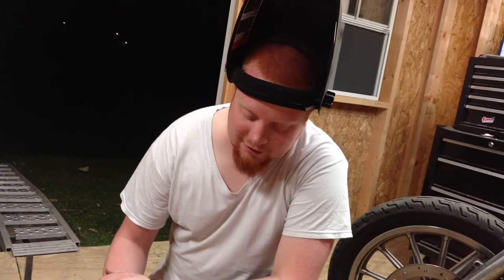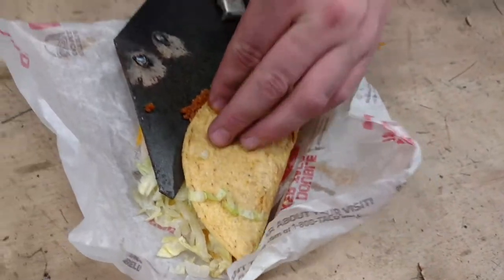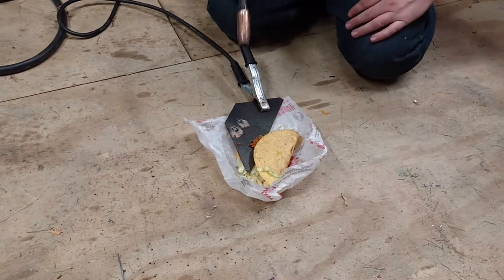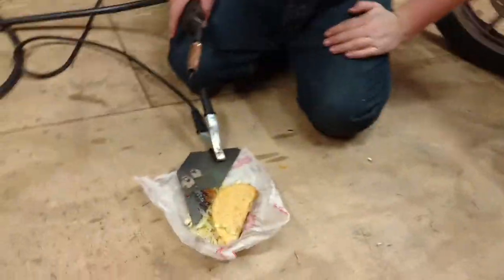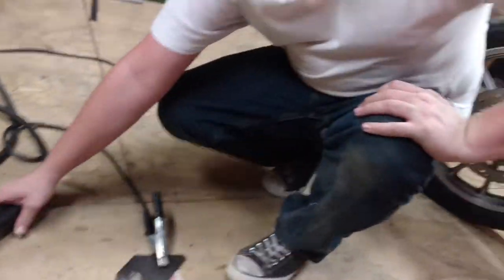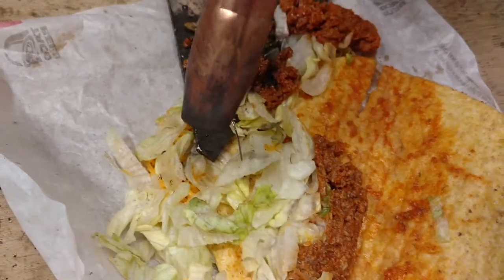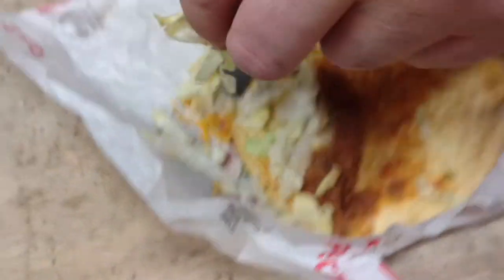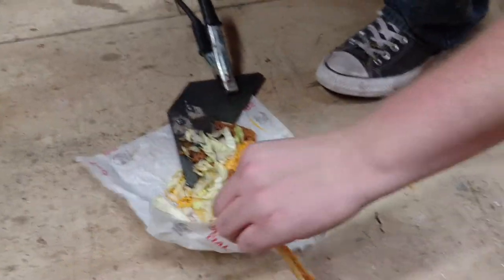Welding a taco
Doing it the right way